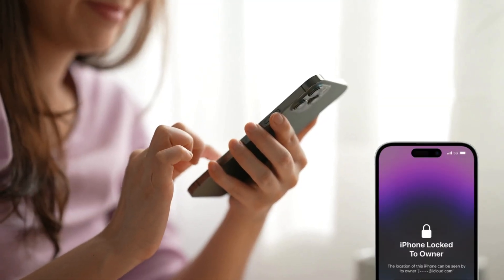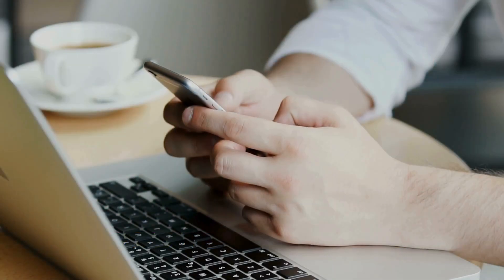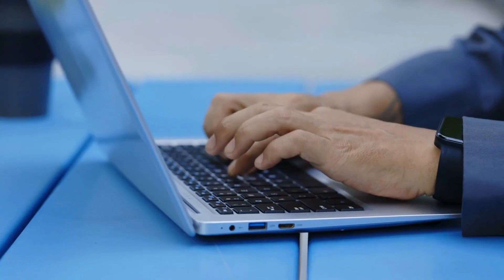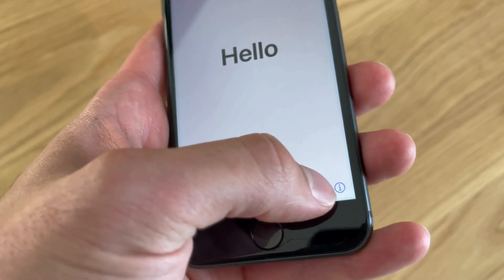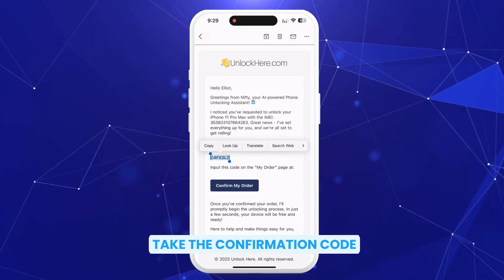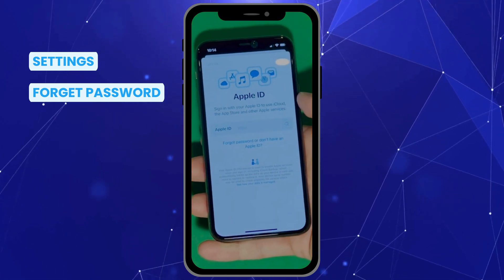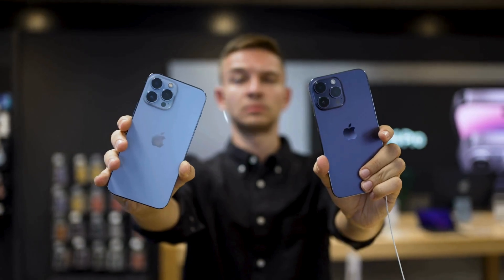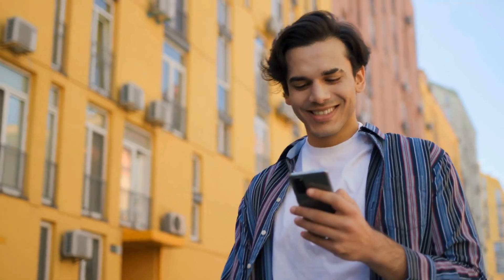Unlock iPhone with this Activation Lock Removal Tool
Finding ways to unlock your iPhone effortlessly? We got it all for you! Unlock your iPhone effortlessly with our cutting-edge Activation Lock Removal Tool! Are you struggling with the infamous "iPhone Locked to Owner" message? You're not alone, and luckily, we've got the solution. Our tool is designed to help you bypass the iCloud activation lock quickly and securely, eliminating the need for the previous owner's credentials. Whether it's an iPhone, iPad, or Apple Watch, our service ensures a seamless unlocking experience, allowing you to regain full access to your device without compromising your security or privacy.

Activation locks can be a frustrating barrier, often appearing when purchasing a second-hand device or after an extended period of disuse. This lock is a robust security measure that ties the device to the original owner's Apple ID and password, preventing unauthorized access. However, purchasing a pre-owned device or forgetting account details can lock legitimate users out. That's where our iCloud activation lock removal tool steps in, providing a hassle-free solution to unlock your device and restore its full functionality.

Our service differentiates itself from other methods, such as DNS bypass, which often compromises device security and offers limited access. We provide a permanent and reliable solution that doesn't involve downloading risky software or navigating complex processes. With our tool, you can bypass the activation lock online and remotely without contacting Apple Support or the previous owner.

Using our service is straightforward and user-friendly. Access our unlocking wizard, enter your device's IMEI number, and follow the prompts to initiate the unlocking process. Once complete, you can fully reset your device and set up a new Apple ID, making your iPhone or iOS device as good as new. Our tool is regularly updated to ensure compatibility with the latest Apple updates, guaranteeing a smooth and efficient unlocking process.

We understand the importance of keeping your personal data secure. Our service is designed to protect your information, ensuring your device's security features remain intact throughout the unlocking process. We prioritize your safety and convenience, offering a fully remote service that avoids the risks associated with other unlocking methods.

Before using our service, it's essential to ensure that you have the legal right to unlock the device. In many regions, you can legally unlock your device if you are the original owner or have obtained explicit permission from the previous owner. Always be mindful of local laws and regulations to avoid potential legal consequences.

Unlock your iPhone today with our trusted iCloud unlock tool, and say goodbye to the activation lock barriers. Regain control of your iOS device with confidence and ease.

Chapters:
0:00 Introduction
1:00 Disclaimer
1:50 Reputable Tools
2:30 Unlocking Process
5:35 Alternative Methods
7:00 Important Reminder